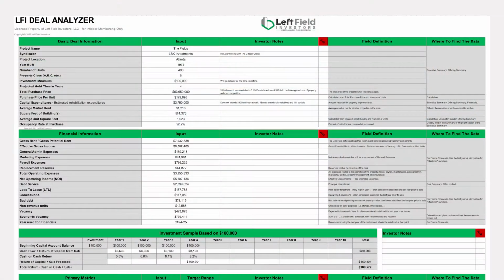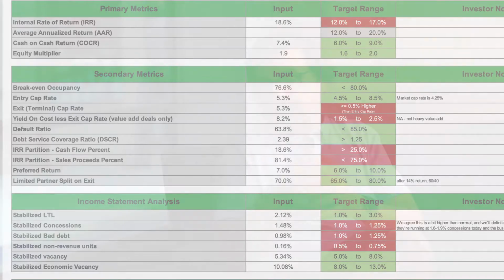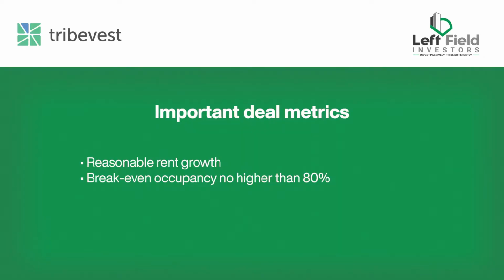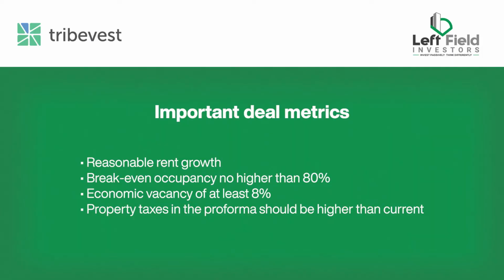How to pick the best real estate investment | Tribevest Masterclass Chapter 7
In chapter 7 of our Masterclass, Julian and Jim talk about how to pick a deal when investing in real estate syndications.

Want to know how to invest with family, friends, neighbors, and like-minded people?  Tribevest is your first step.  We make group investing possible for everyone.  Tribevest is the all-in-one platform to collaborate, formalize, pool capital, and manage your investor partnership business.  Each customer is the founder of their own business. Our "founders" use Tribevest as a tool - but their stories are their own.

Tribevest's Chief Storyteller is Julian McClurkin - a professional basketball player with the world-famous Harlem Globetrotters, a Guinness World Record holder, a minister at his church, a husband, a father, and an all-around great guy.